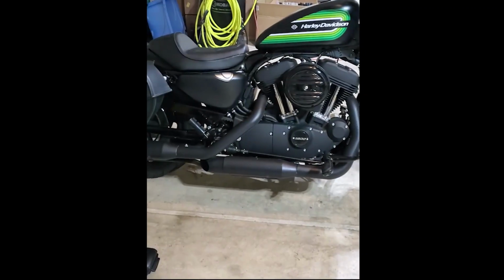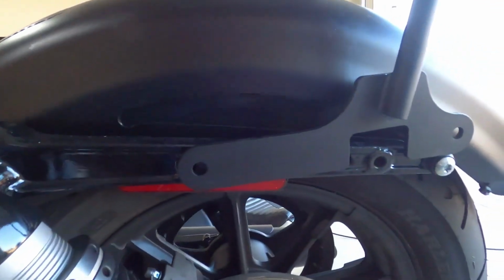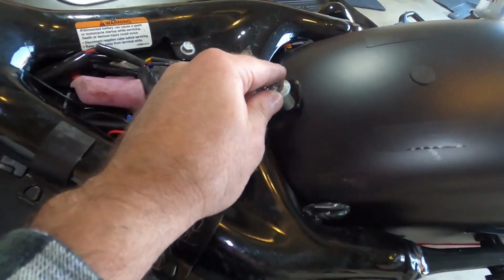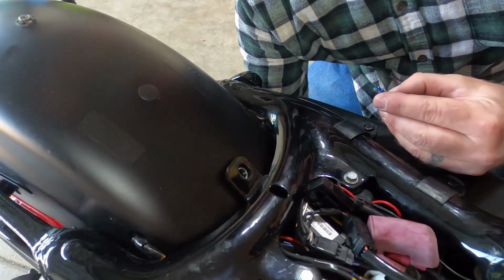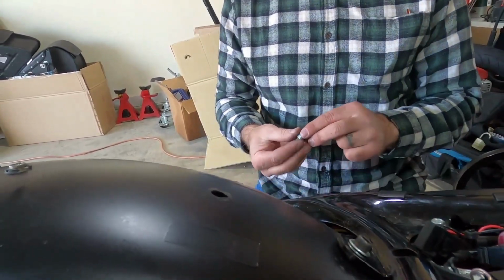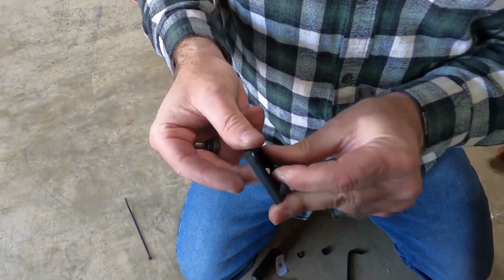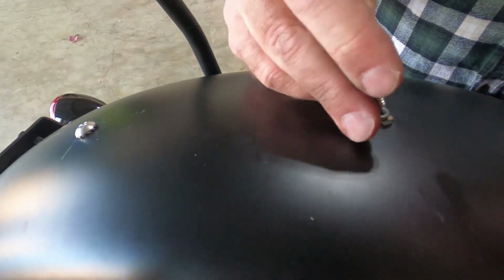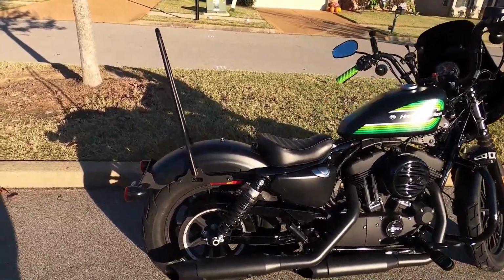Viking Iron Born Seat & Sissy Bar Detailed Review and Installation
Micheal is a motorcycle enthusiast, motorcycle head, and adventure seeker. We learned a great deal from his channel. If you follow to a channel for motorcycle gear tips and tricks, go follow his channel @RainyRider1970

Sportster Iron 1200 Iron Born Standard 25" Sissy Bar is meant to give your bike a classic look. With a high-grade steel construction and rust-proof Matte Black Paint, the sissy bar for Sportster Iron 1200 is as sturdy as it is beautiful. The sissy bar also boasts a built-in cut-out that wraps around your turn signals, making the installation process a breeze. Included within the box is a set of 4 blacked bolts so you do not have to worry about taking a trip to a hardware store.

Sissy Bar Product Highlights:
Material: 5/8-Inch Round Bar Steel
Dimensions: 25 Inches Tall From Base
Mounting Hardware: Included
Finish: Rust-Proof Matte Black Paint
Style: Rounded

Built with Classic Chopper Seats of yore in mind, the Viking Plain Seat for Harley Davidson Sportster is sleek yet comfortable. Constructed with a powder-coated steel foundation and fiberglass reinforcements, we have padded the seat with high-quality shape retaining foam and stitched it all around. In addition, we have added stitching lines across the face which make the seat stand out, especially when paired with our matching swing arm and tool bags.

Sportsters Seat Highlights:
Mounting Hardware: Included
Dimensions: 9" x 13" x 4.5" ( Max.W x L x Min.W )
Foundation: Steel / Fiberglass
Material: Viking Leather / Foam
Thread: Vertical Stitch
Style: Solo

Follow VikingBags: 👇🏻👇🏻